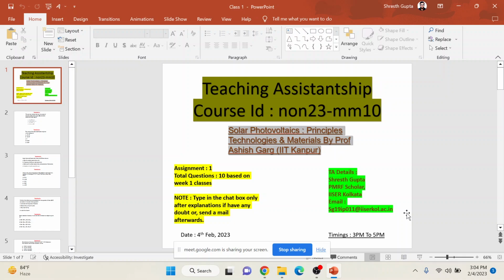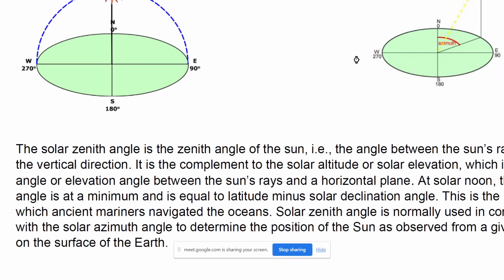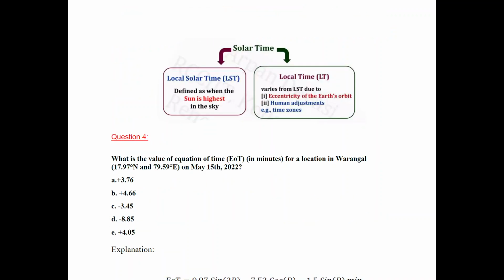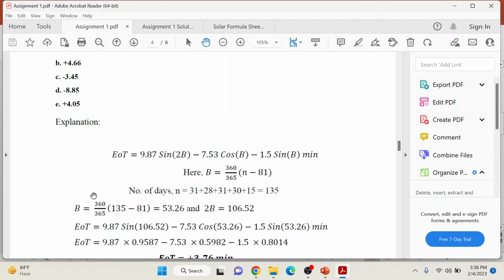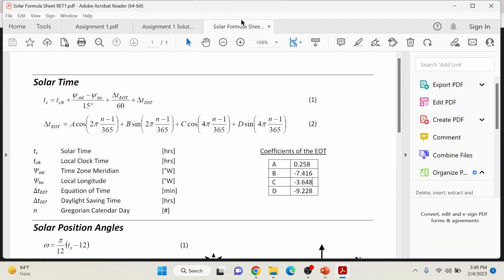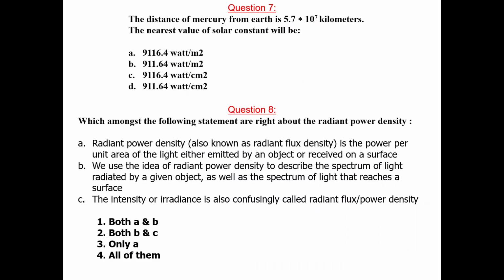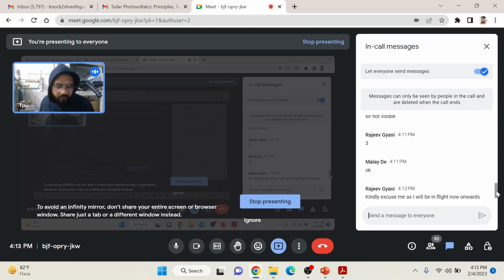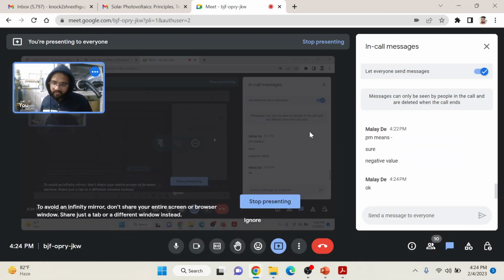TAship Class 1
PMRF - Solar Photovoltaics: Principles, Technologies & Materials - ( noc23-mm10 )